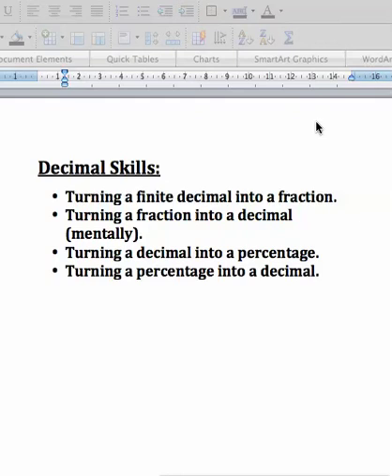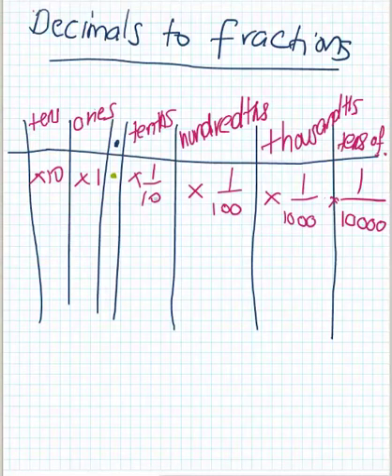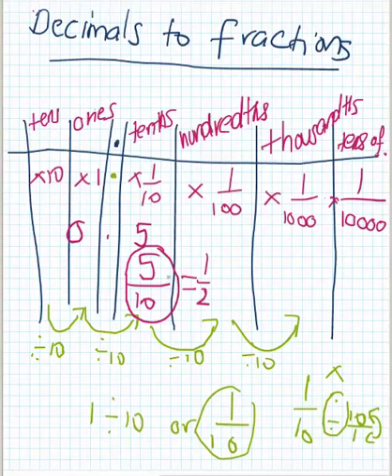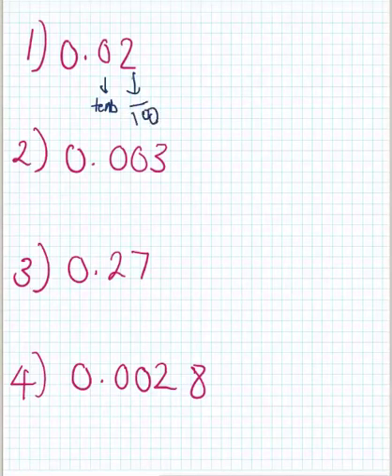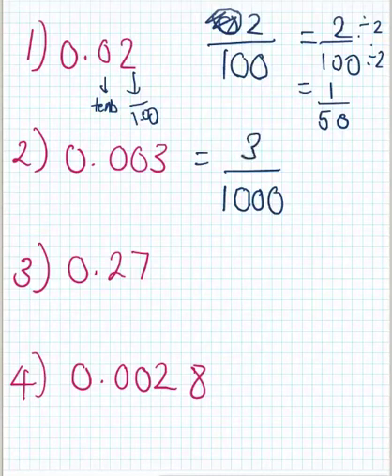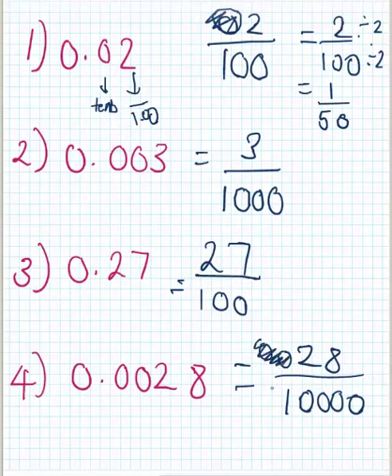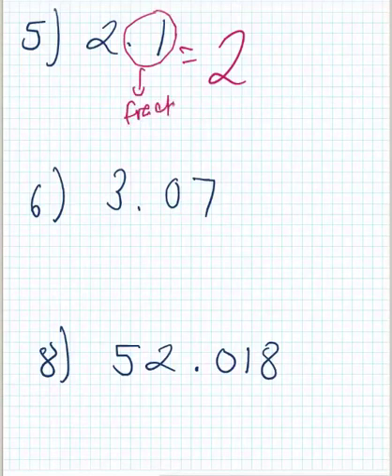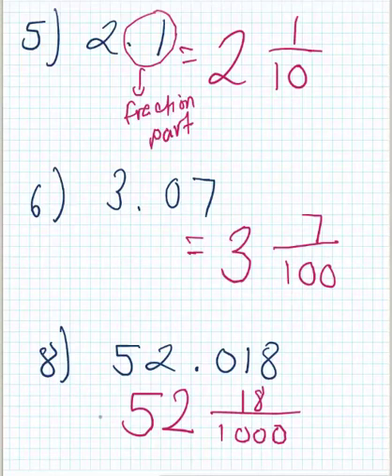Decimal Skills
• Turning a finite decimal into a fraction.
• Turning a fraction into a decimal (mentally).
• Turning a decimal into a percentage.
• Turning a percentage into a decimal.